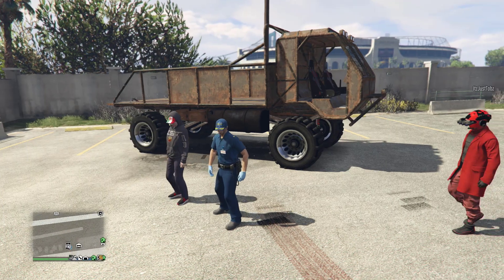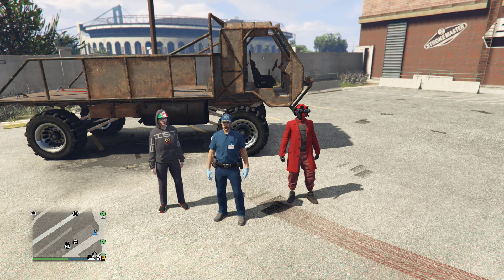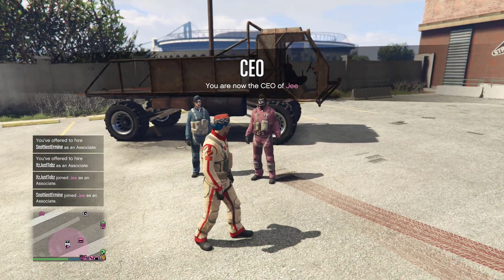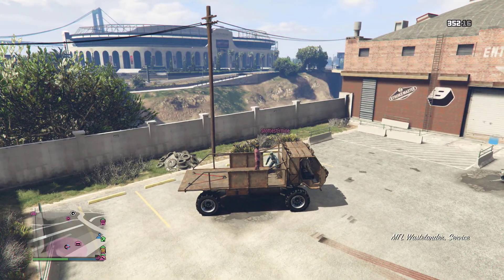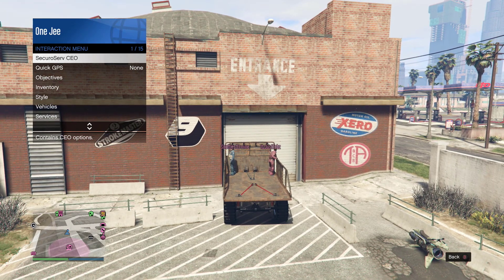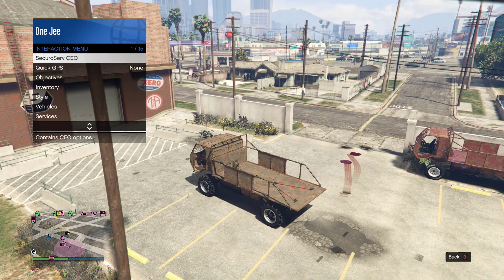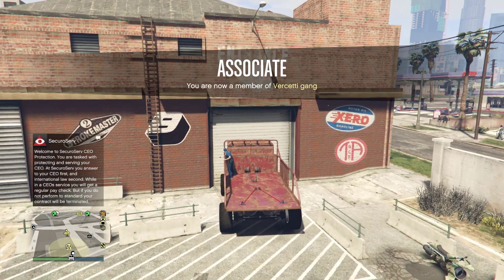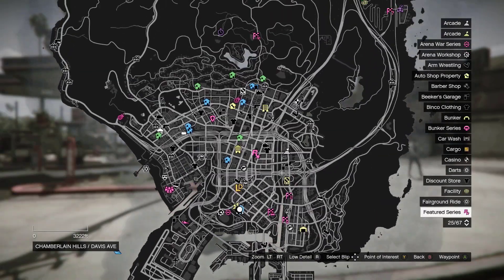💥BRAND NEW🔥 GCTF GIVE CARS TO FRIENDS GLITCH CONTRACT DLC (.G.C.T.F. XBOX ONE/PS4)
Tag...